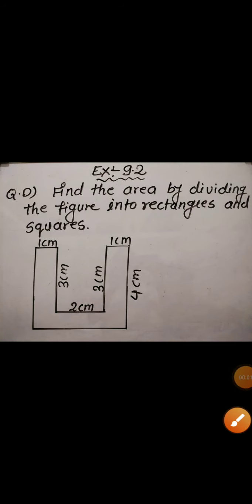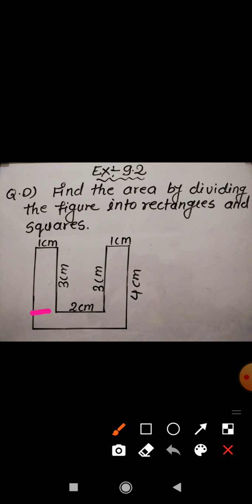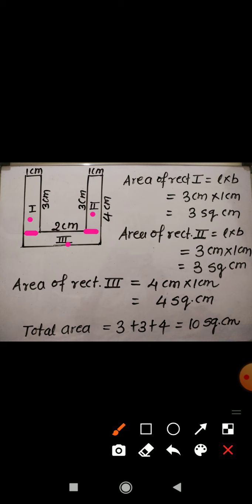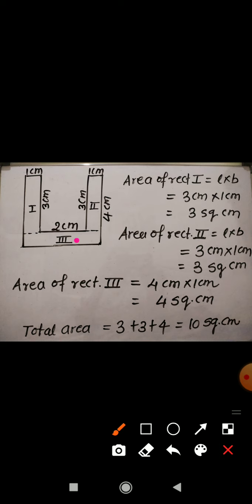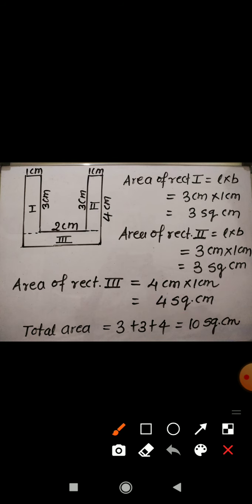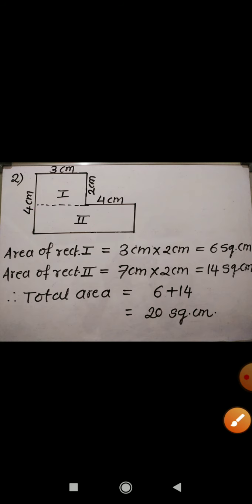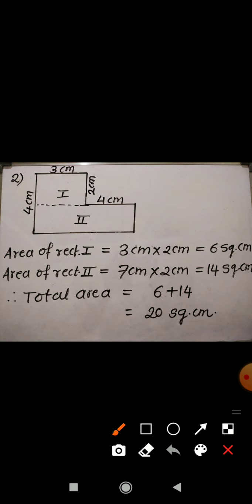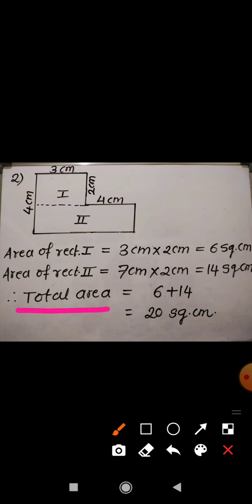Math class! Std 5.Ch 9 Area & Perimeter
Ex-9.2
Que .D